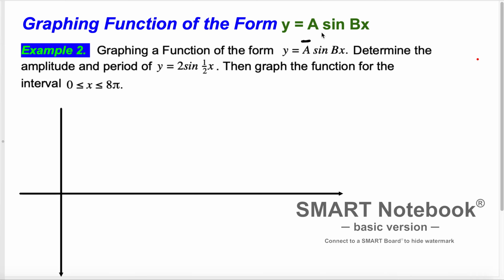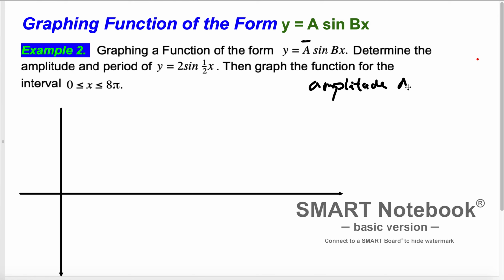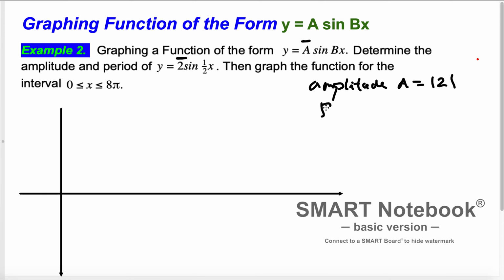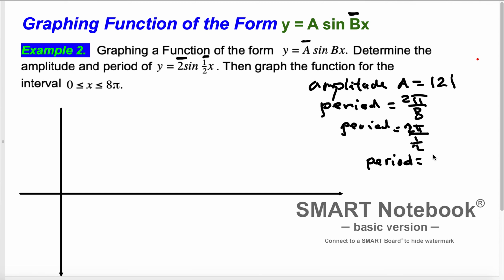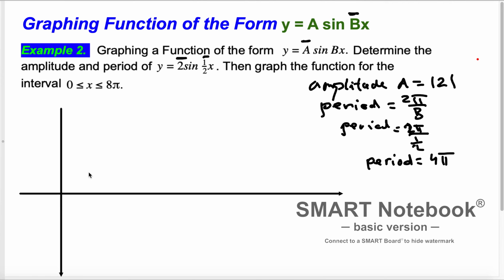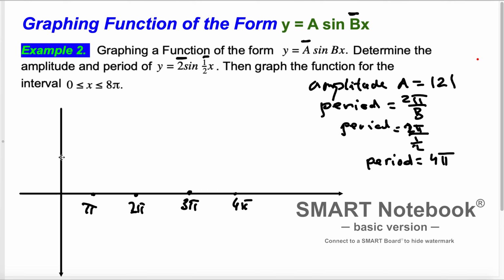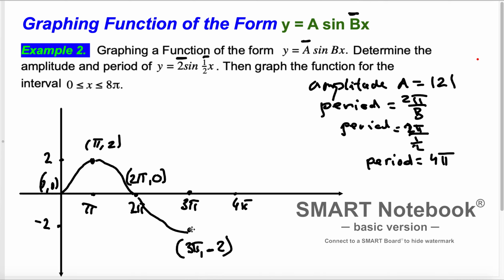Graphing Function of the Form y = AsinBx